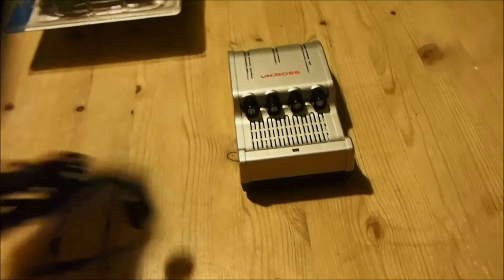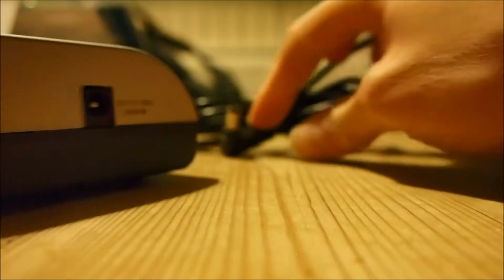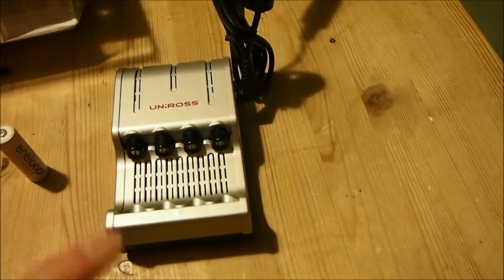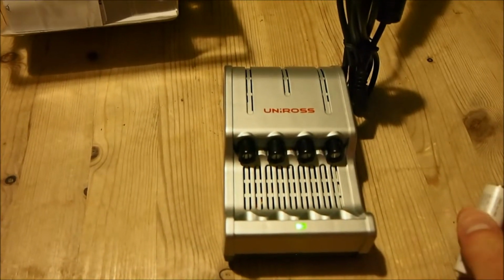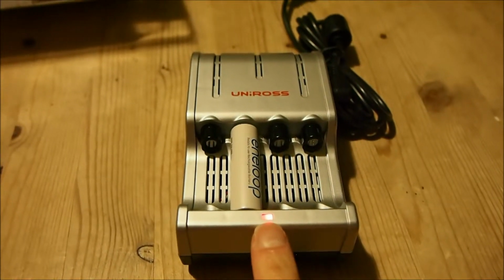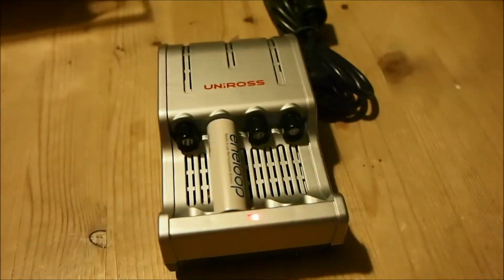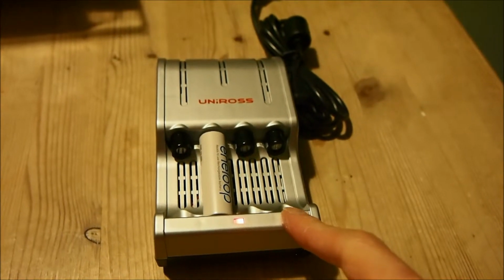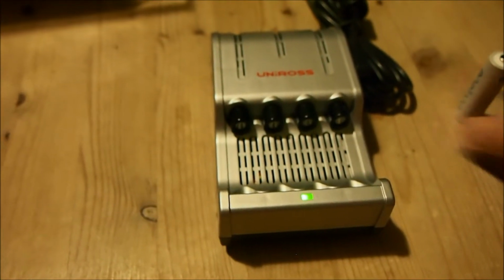Demonstrating the Uniross 15 Minute High Speed Turbo Battery Charger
This is a quick demonstration of the current model Uniross High Speed Turbo Charger. The unit charges most AA NiMH cells in just 15 minutes. The unit can also charge AAA sized cells.

Note that this unit can not be used with any other battery chemistries, including NiCd. This is a charger that's made for a very specific purpose that is to push a high Ampere charge (7.5A) through NiMH cells to charge them up very quickly. Such high Amperage is dangerous as it could lead to battery explosion very quickly. This charger has a safety feature that turns the unit off after 20 minutes regardless of the battery charge's state.

The unit has 4 independently controlled slots. The charging programme is monitored via dV/dT (Delta Volts / Delta Time) and temperature. One of the characteristics of NiMH cells is that their voltage will drop once they are fully charged. In addition to that, the cell's temperature also rises sharply once they are fully charged. This charger uses these behaviour to determine that a cell is fully charged.

One disadvantage to this unit is its single LED indicator light which is a poor design as it only turns green once all the cells in each of the 4 slots are fully charged. This means that the user will have to wait for all cells to complete charging even though a few may already be fully charged after a certain period.

The unit is powered by a switching mode 16V 4Amps DC power supply. Had this not been switching mode, the transformer required to handle this level of current would have been large and heavy.